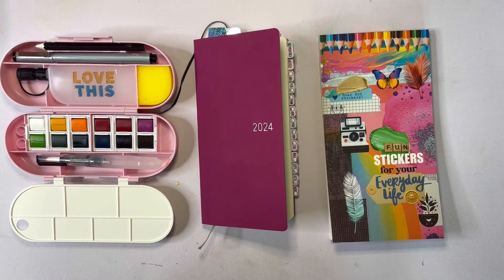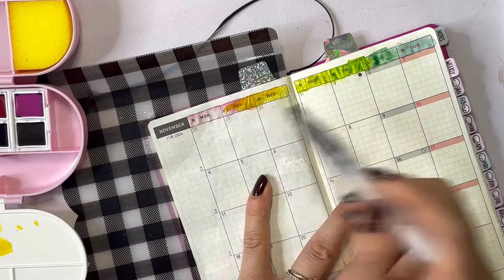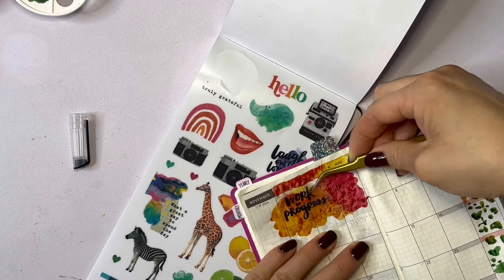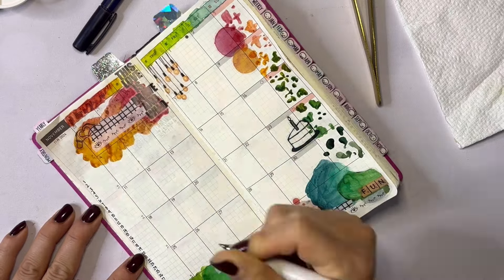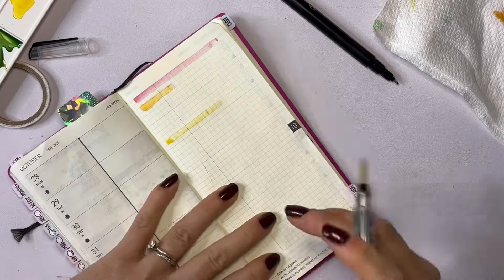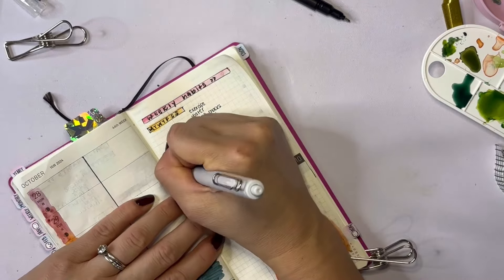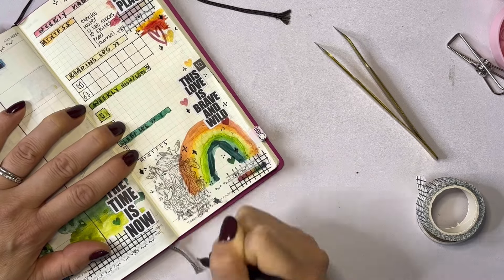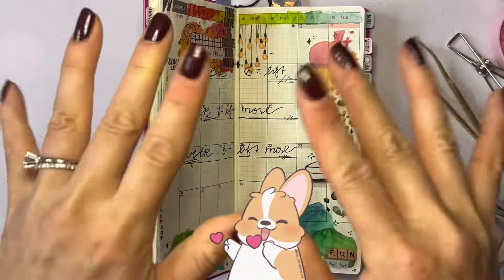WATERCOLORING IN MY HOBONICHI WEEKS ?!! @amytangerine INSPIRED!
I had the most fun playing with my supplies! I have had this watercolor set from @amytangerine for so long and it has been sitting in my craft room just waiting to be used. I’m SO glad I finally jumped in headfirst to try these on my tomoe river paper! I am pretty much in love with the end result, but more importantly- I truly felt like I was just in my happy place making marks and setting up my hobonichi weeks for another week of health and wellness at the forefront of my mind! Have you used watercolor in your hobonichi?

PRODUCTS USED/SHOWN THAT ARE STILL AVAILABLE:
‼️DON’T FORGET TO SCROLL UP FOR MY CODES!!!

Hobonichi Weeks 2025- “Platinum White”